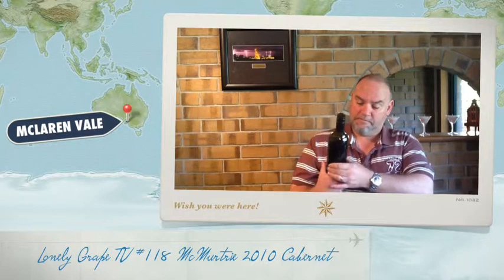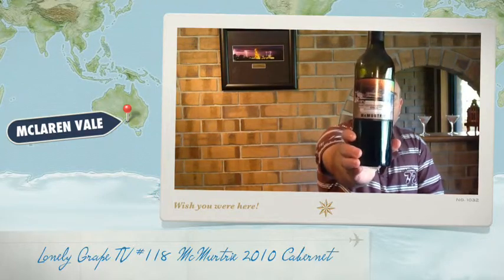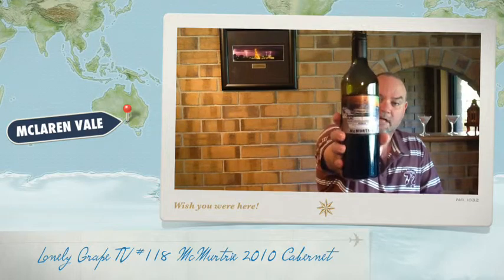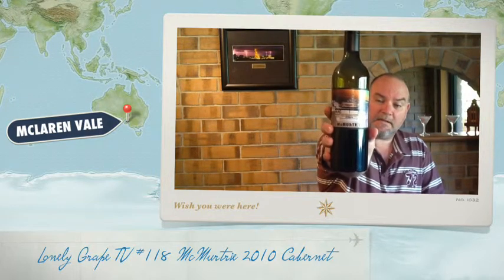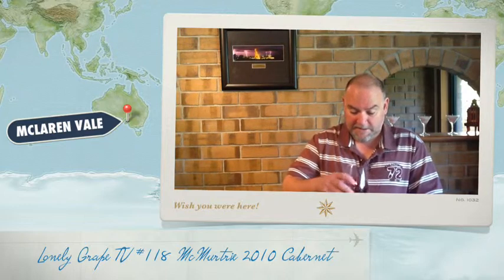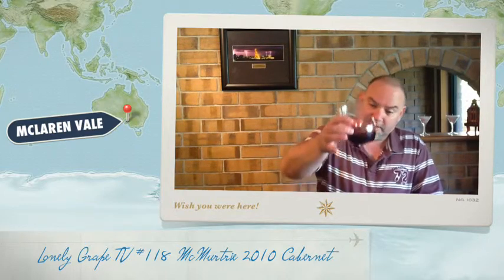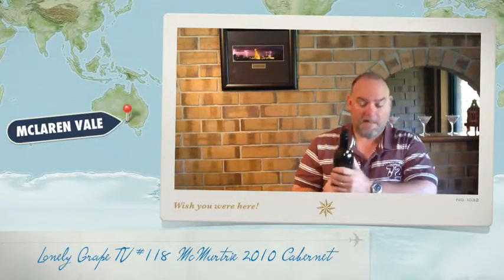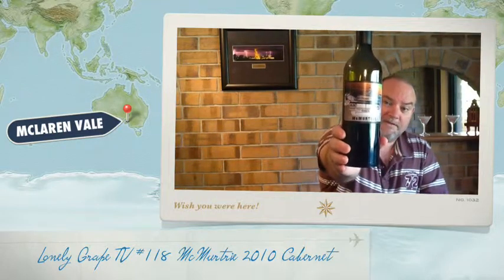Lonely Grape TV Episode 118 McMurtrie 2010 Cabernet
New location with a new wine and what I think has class written all over it - both the packaging as well as what is in the bottle. See if you agree.